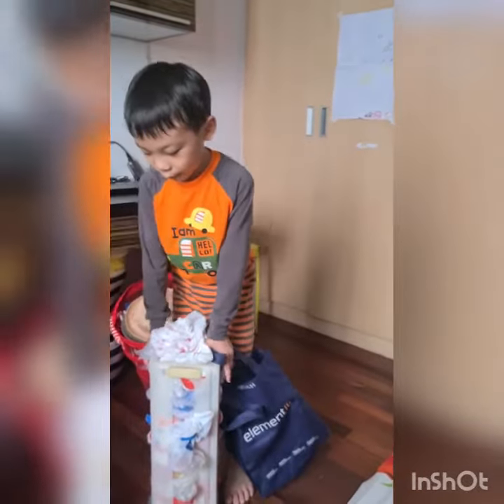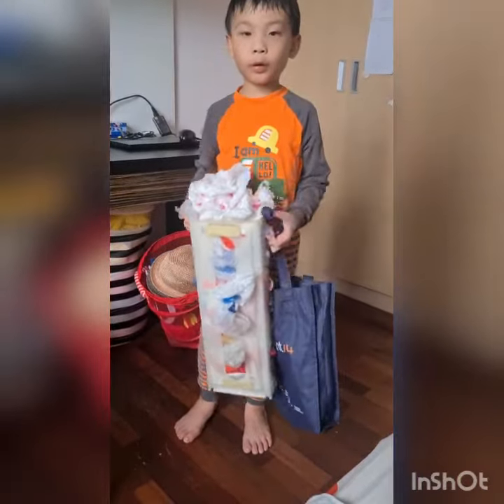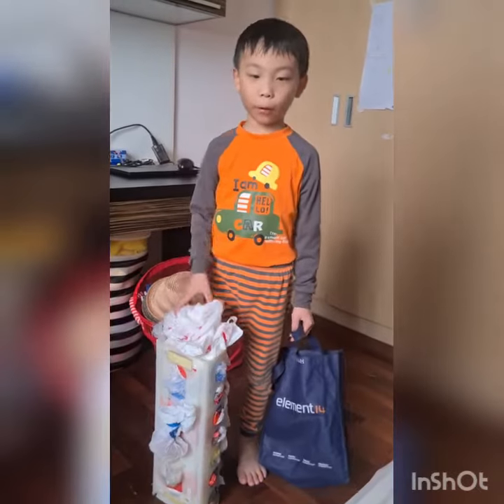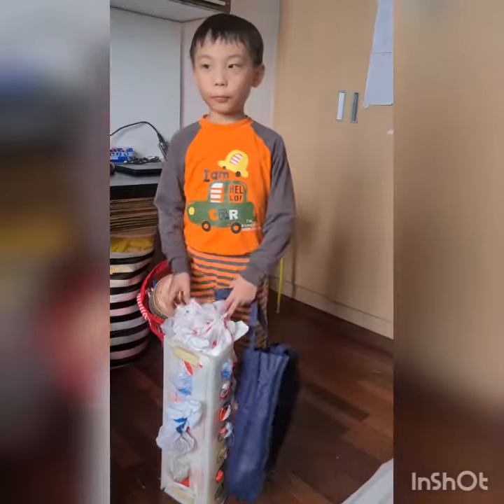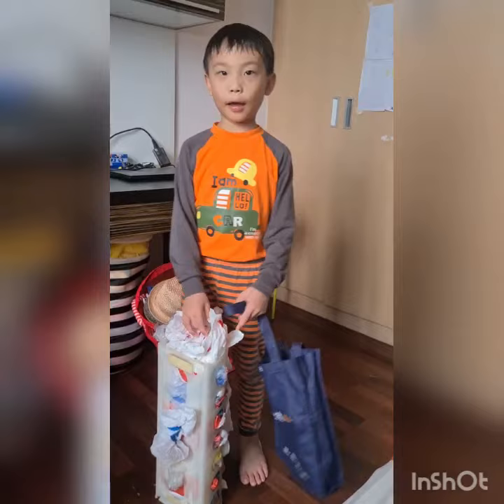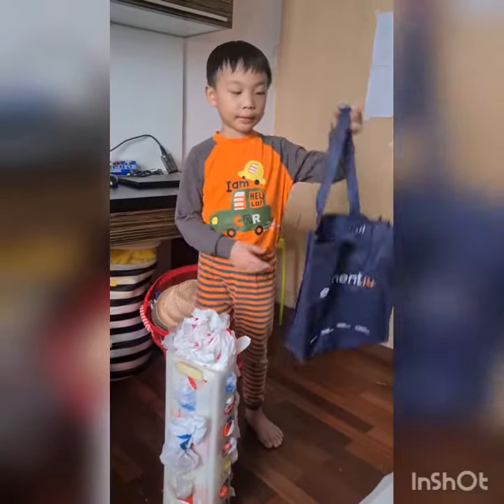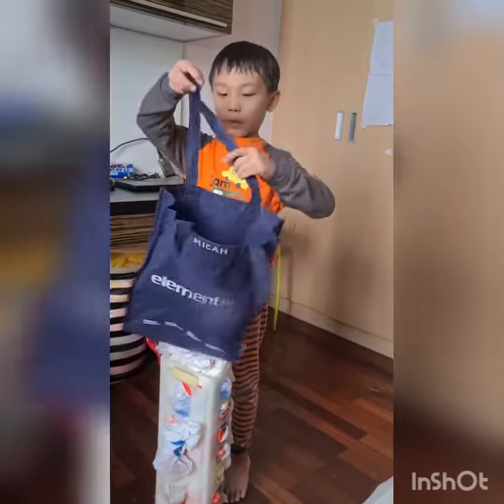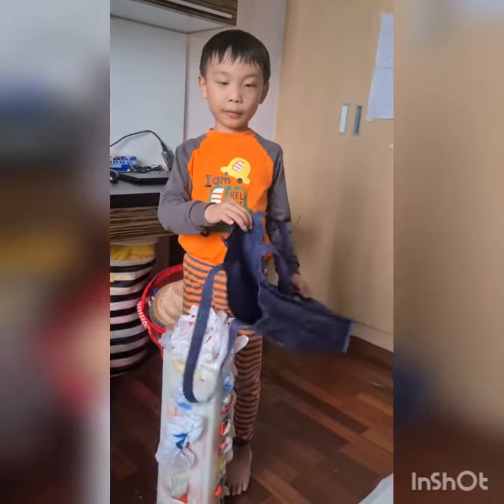Micah Plastic Waste Reduction Project 2020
Part of his school's project to reduce plastic waste reduction. Let's start with ourselves to save our environment